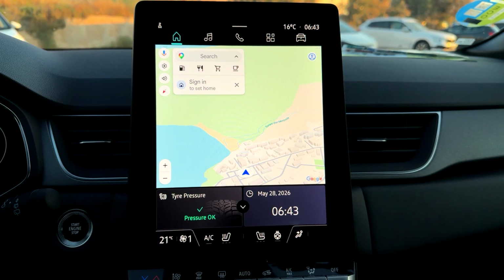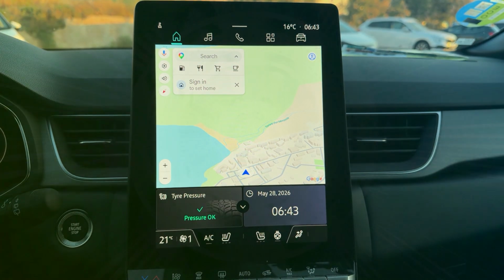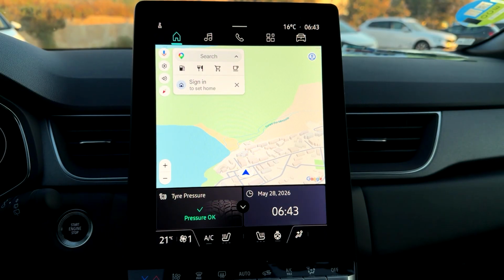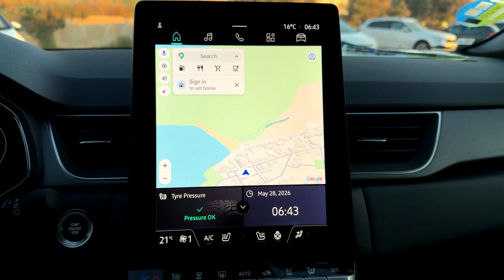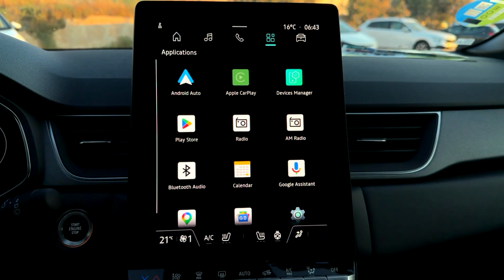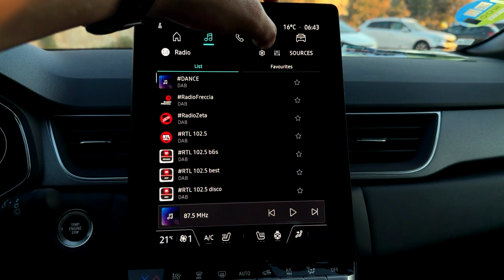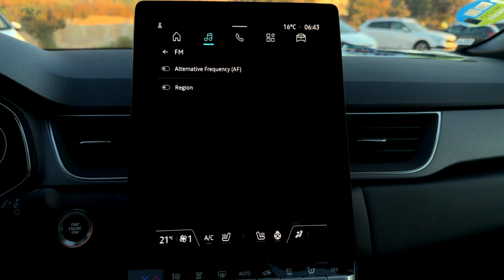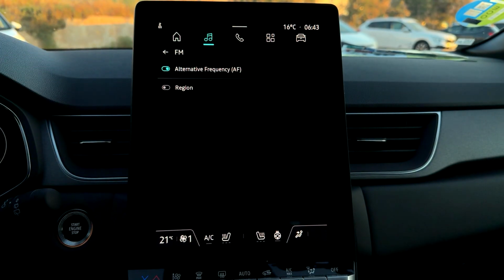Renault Captur – How to Enable Alternative Frequency (AF) on Radio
In this short video we show how to turn on or off the alternative frequency (AF) on a Renault Captur radio. You will learn where to start from the home screen, how to open the Radio app, enter the radio settings, choose FM and enable AF so the system automatically switches to a stronger station for the best possible signal quality and fewer interruptions while driving. This simple setting helps keep music, news and traffic information clear when the primary frequency gets weak.

How to enable alternative frequency on Renault Captur radio?
How to turn on AF on Renault Captur FM?
Where is the alternative frequency setting in Renault Captur?

0:00 Introduction
0:05 Start from Home screen
0:16 Open Apps and select Radio
0:26 Open Radio settings
0:31 Select FM and enable Alternative Frequency (AF)
0:41 What AF does and why it helps
0:54 Wrap up and subscribe